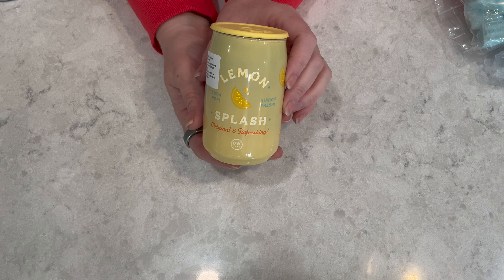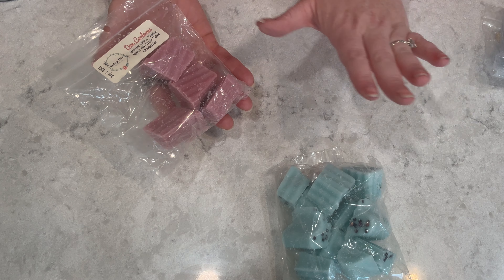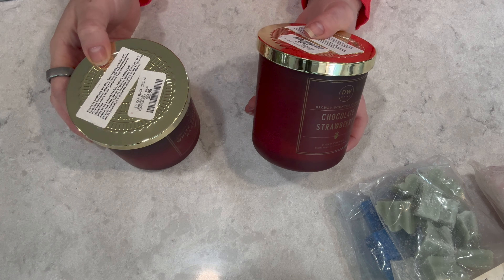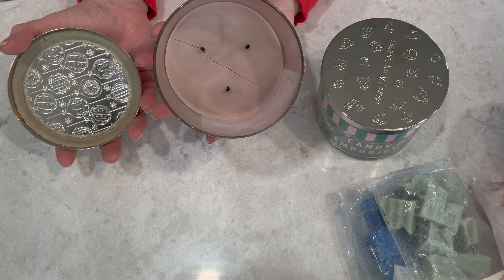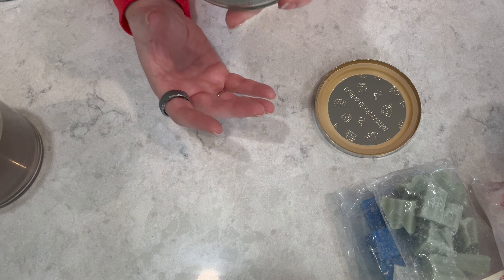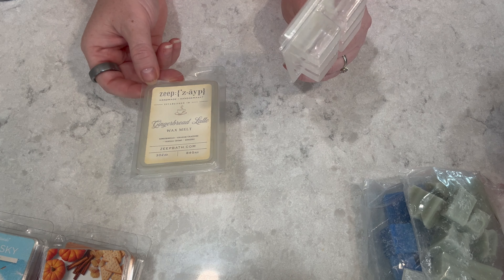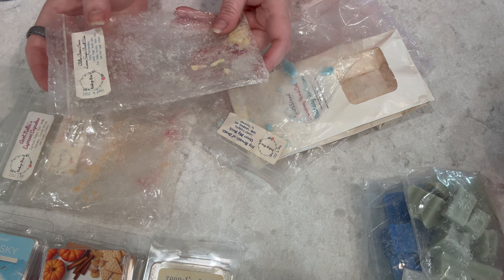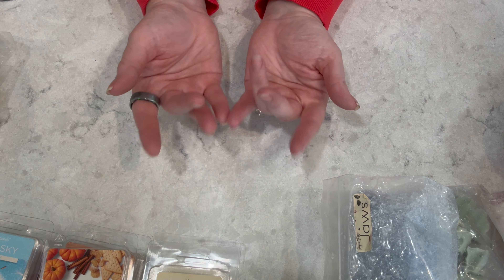MARCH WAX EMPTIES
Hello everyone!  You may be asking yourself, what have I been melting in the month of March???  Well I'm here to show and tell. Today's it's all about my wax and candle empties. Thank you all so much for your support. Hope you enjoy!

Snap Chat: CanadaKim1978
***Nelson’s IG: adventure_submariner